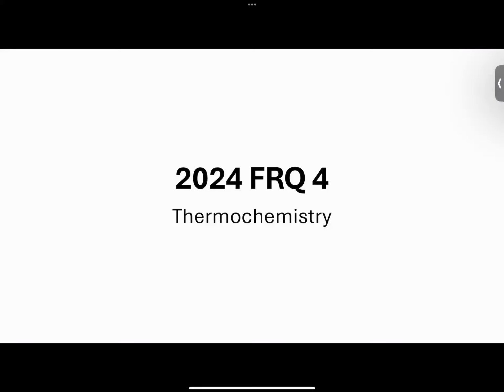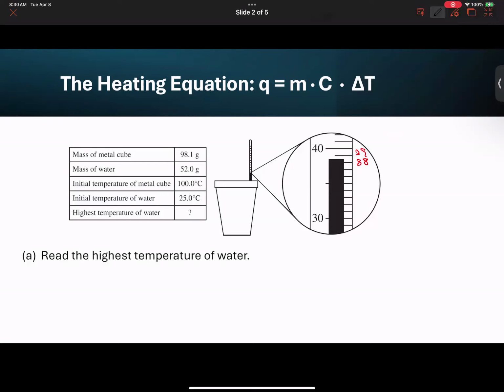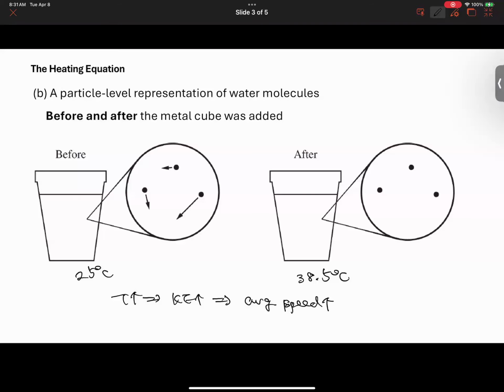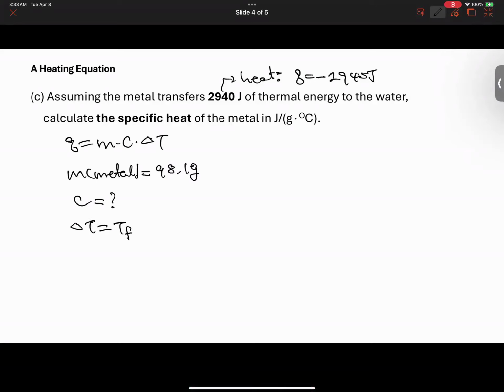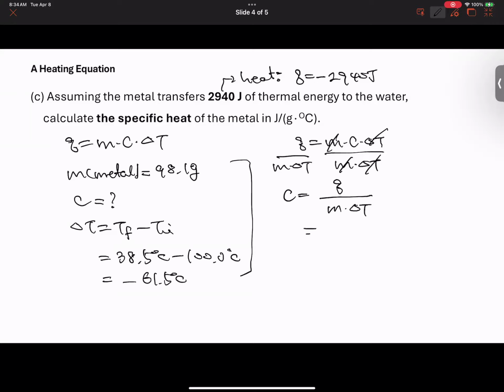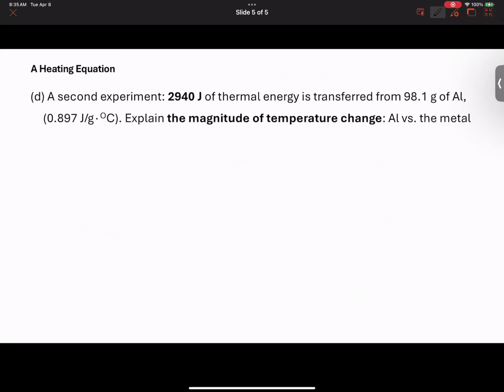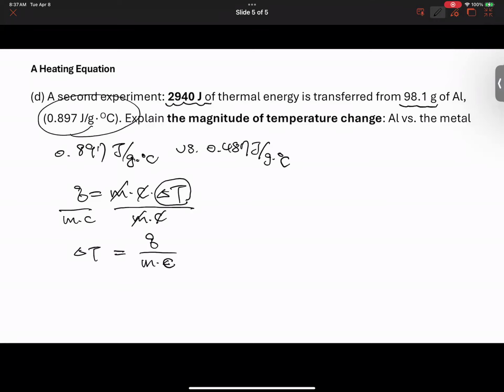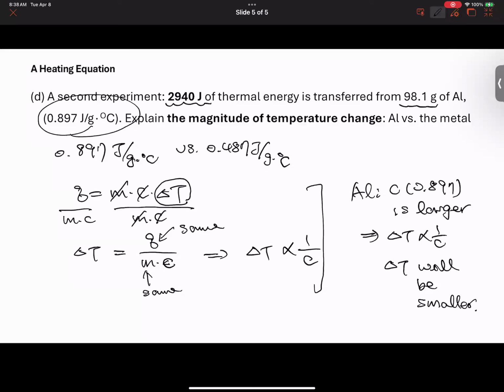📘 AP Chemistry 2024 FRQ 4 – Coffee Cup Calorimetry & Specific Heat Calculations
In this video, we explore FRQ 4 from the 2024 AP Chemistry Exam, which focuses on coffee cup calorimetry—a common and practical experimental method used to determine heat transfer between substances.

🧪 What You’ll Learn in This Video:

How to set up and interpret data from a coffee cup calorimeter

How to measure and report length, mass, volume, and temperature using correct significant figures based on lab instruments

Application of the heat transfer equation: q = m*C*delta(T)

to calculate the specific heat capacity of a metal sample

Comparison of temperature changes using two different metals, and what the results tell us about their thermal properties

🔍 Lab Skills Emphasized:

Accurate data collection and analysis

Mastery of unit conversions and sig figs

Understanding heat flow and energy conservation in calorimetry

🎯 This question bridges theory and experiment, giving you real-world insight into thermochemistry and preparing you for both lab-based questions and multiple-choice scenarios on the AP Chemistry exam.

Let’s build a solid understanding of heat transfer and calorimetry—watch, take notes, and practice confidently!